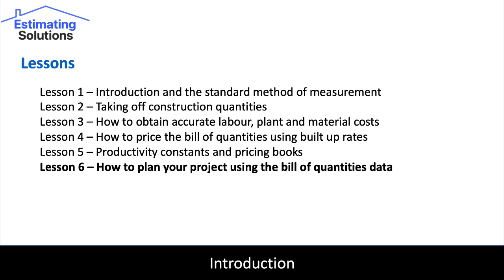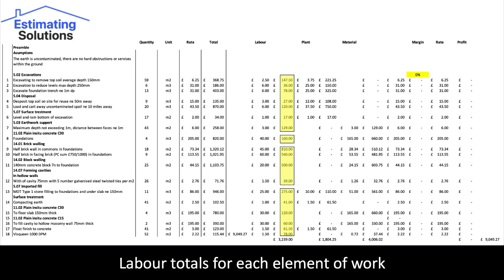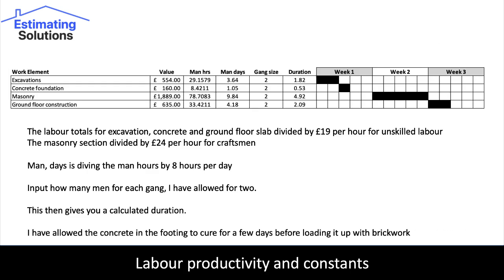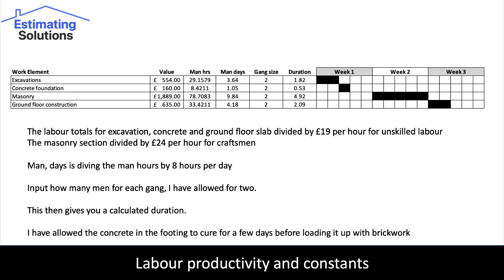Project Management - Cost planning - Estimating Solutions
Learn how to use the data within your construction estimate to produce project plans. The labour budgets from the bill of quantities estimate can be used to calculate durations that can be used to develop your project plan.

A project plan serves as the roadmap for your project, guiding you through each phase and ensuring that you stay on track to meet your objectives. It provides a clear, organized structure for managing tasks, resources, and timelines. Projects can quickly become chaotic without a project plan, resulting in missed deadlines, budget overruns, and dissatisfied stakeholders.

A well-developed project plan lets you define project goals and objectives, identify potential risks, allocate resources effectively, and establish communication channels. It also helps you anticipate and address potential obstacles before they arise, ensuring a smoother project execution. In short, a project plan is the foundation for successful projects.

What is cost planning?
Cost planning and control is the estimation of costs, the setting of an agreed budget, and the management of actual and forecast costs against that budget.